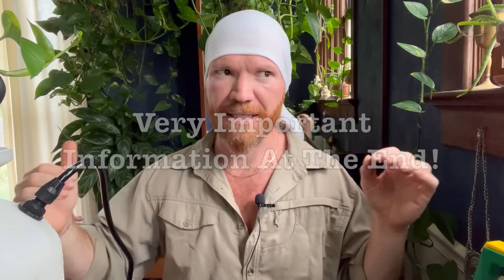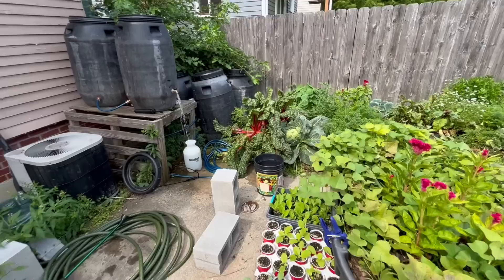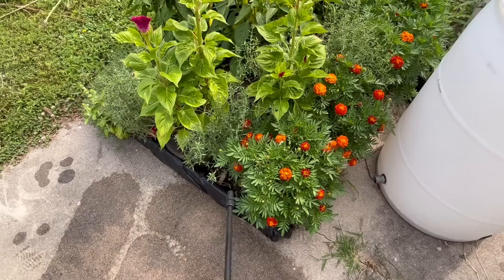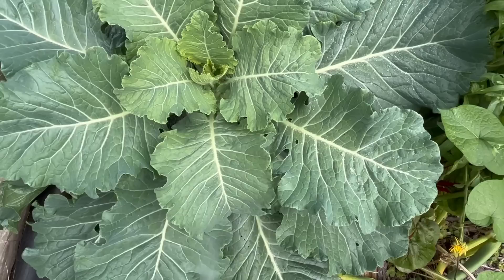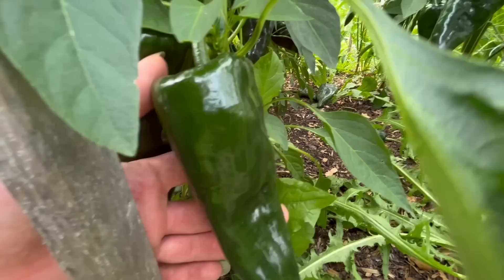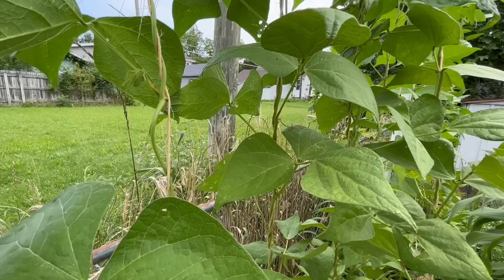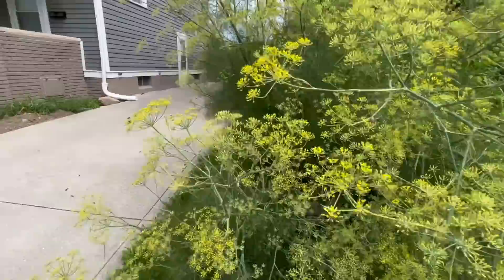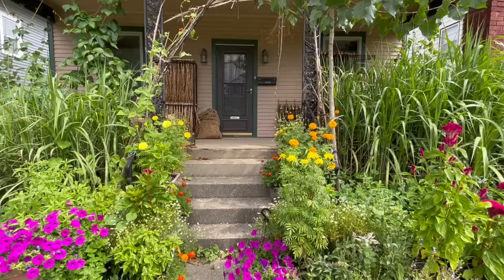The MOST Beneficial Thing For Your Garden Plus PROOF It Works - How To Foliar Feed And Garden Tour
In this video I show you exactly how to Foliar Feed your plants properly and I give you PROOF that it works!... Plants have evolved with the amazing capacity to absorb nutrients not only through their roots but also through their leaves!!!.. This video gives you the exact recipe you need to apply the homemade liquid fertilizers.

The ONE GALLON pump sprayer (budget option)

HIGH QUALITY Pump Sprayer

4 Gallon  Backpack Sprayer

The Submersible Pump

The Worlds BEST Watering Wand

The "Real Deal" Brazilian Hat (I'm wearing in this video)

I Get Many Of My Seeds @ True Leaf Market

Mylar Bags for the 5gal Bucket (10 pack) + oxygen absorbers

1 Quart Mylar Bags + oxygen absorbers

1 Gallon Mylar Bags + oxygen absorbers

5 Gallon BUCKETS with LIDS (food grade)

Oxygen Absorbers (get extra)

The Grow Bags

The Weed Barrier (this stuffs heavy duty)

The Staples